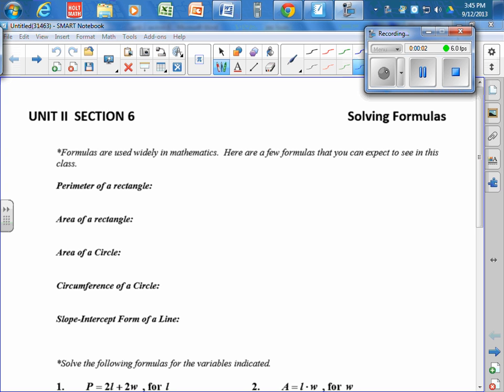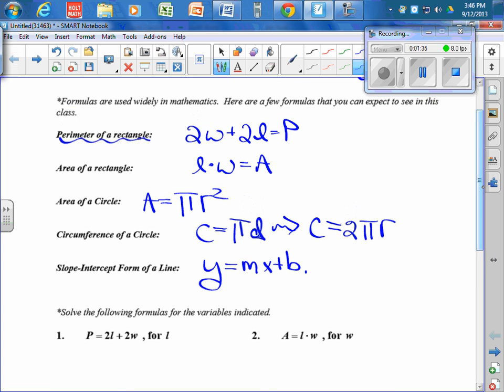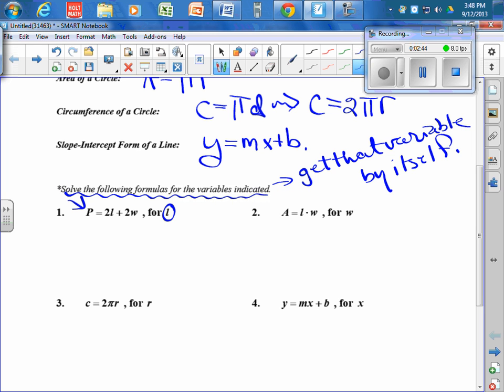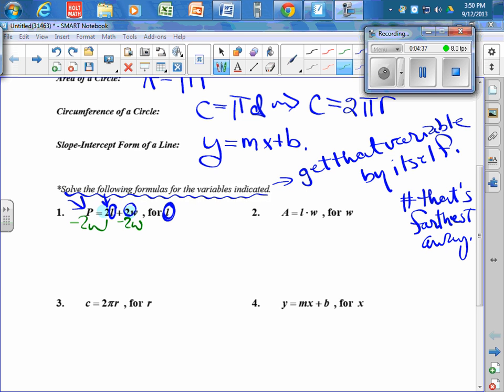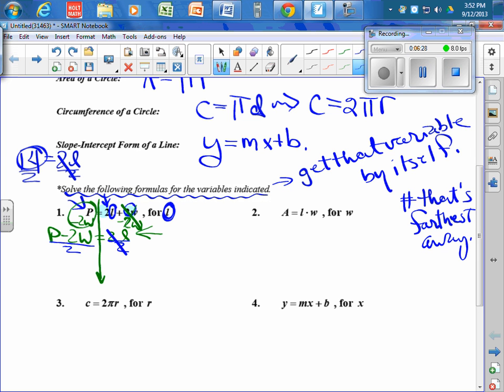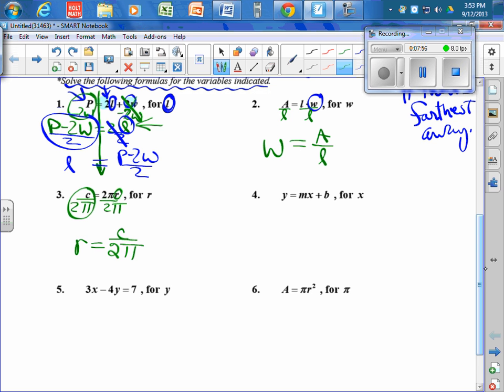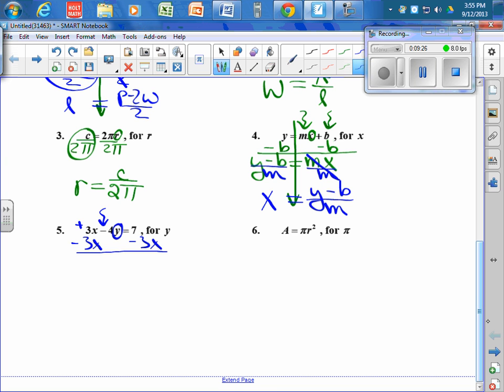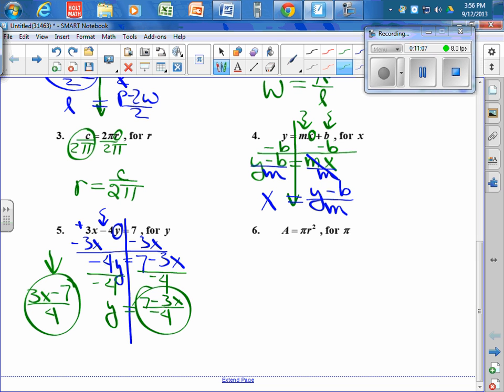Unit 2 section 6 Literal Equations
This video will show the details of how to solve a "literal equation" for any given variable. This will be useful to take any given formula and solve for any given variable.